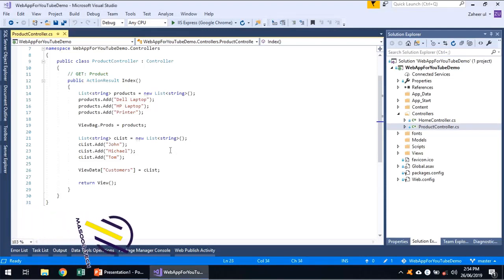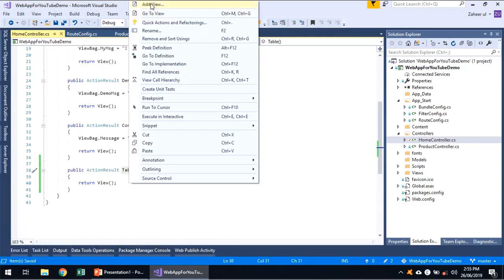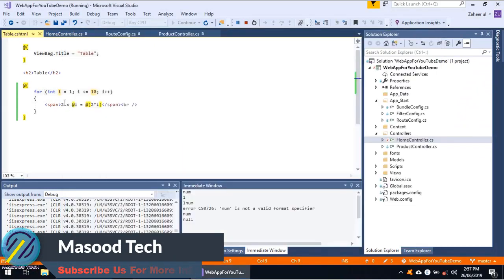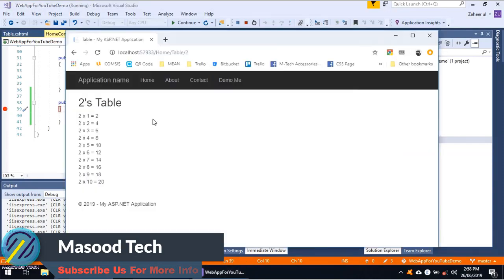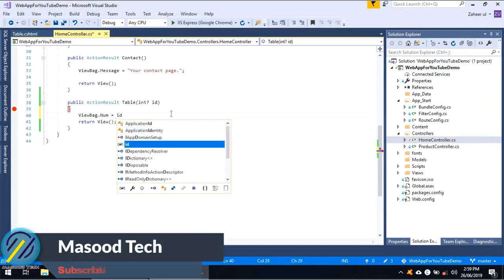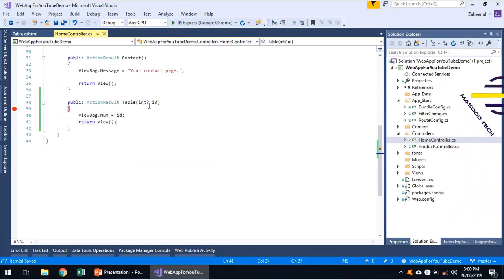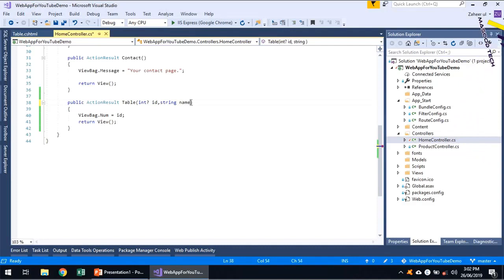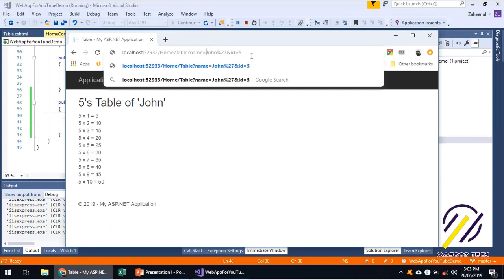How to Pass String Query in ASP.Net | ASP.Net MVC Passing Data to View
In this video demonstrates and discuss following:
- Default id parameter
- Sending Data from URL Query String
- Receiving Data from URL Query String
- Passing Data to the View

QUERIES SOLVED:
1. what is mvc and model view controller
2. How to Pass String Query in ASP.Net
3. ASP.Net MVC Passing Data to View
4. techniques to move data
5. asp.net maintaining state and Query String
6. query strings in asp.net MVC
7. how to pass data from one page to another page using query string
8. how to pass values between asp.net web pages
9. how to pass multiple values in query string in asp.net c#
10. c# query string example
11. query string in asp.net
12. query string in asp.net english
13. what is query string in asp.net
14. what is query string asp.net
15. what is query string in asp.net in urdu
16. what is query string in asp.net in hindi
17. asp.net query string,asp.net query string in hindi
1. asp.net mvc intro
2. asp.net core mvc introduction
3. introduction to asp.net mvc in c#
4. What is ASP.NET MVC?
5. Why MVC is introduced?
6. What is MVC in asp net with example?
7. What is MVC in asp net with example?
8. What is difference between ASP.NET MVC and MVC?
9. ASP.NET MVC Tutorials for beginners in urdu/hindi
10. learn asp.net mvc 5 complete tutorials
11. learn asp.net mvc 5 complete tutorials urdu/hindi
asp.net mvc tutorial for beginners asp.net mvc web application project
asp.net mvc crud asp.net mvc tutorial